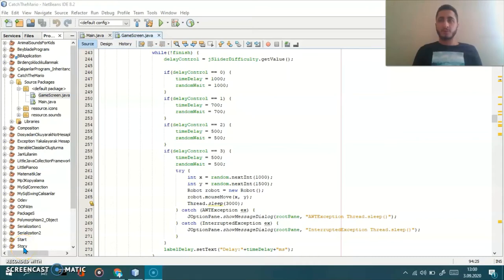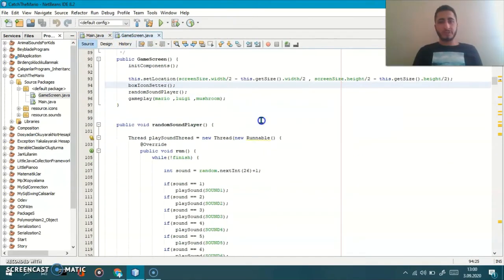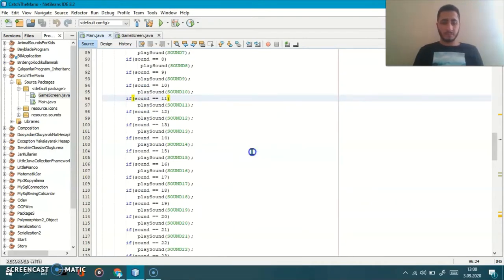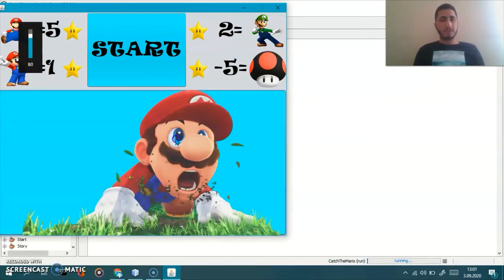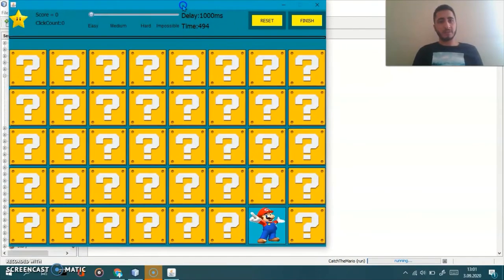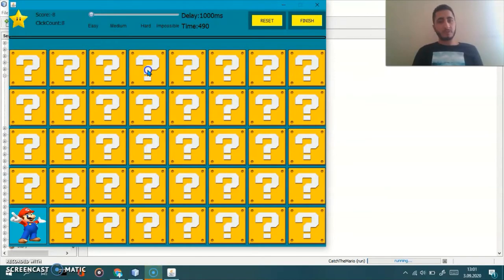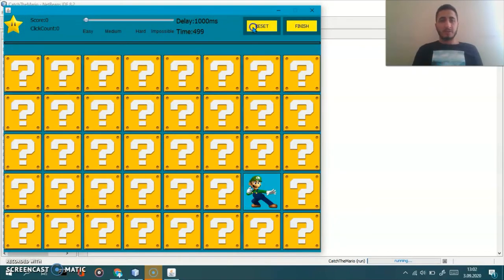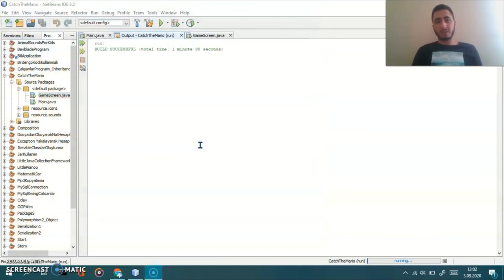Java Swing Game - Catch the Mario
Ty all for watching